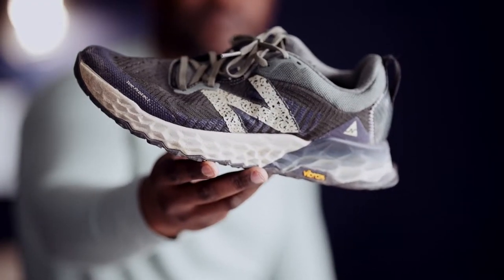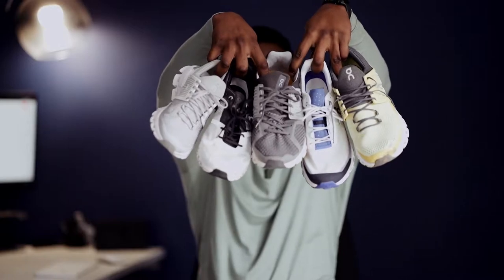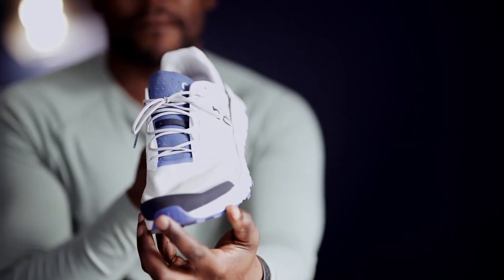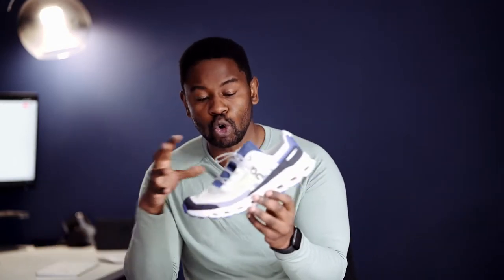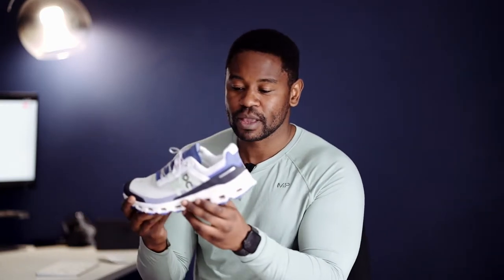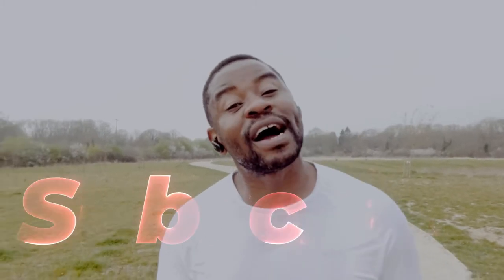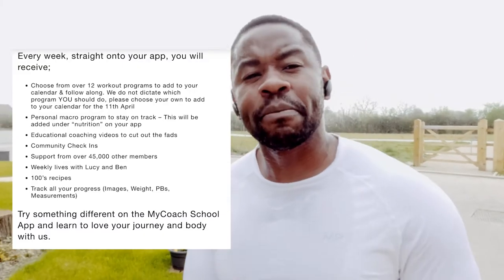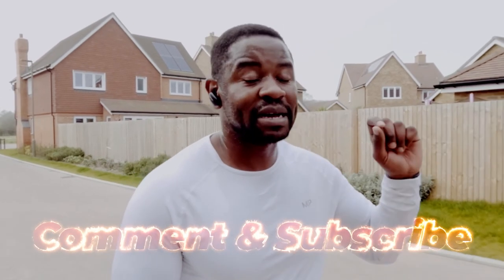#2 ON Running Cloud Vista | MyCoach School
Another episode and this time we are looking at ON Running's latest Trail shoe the Cloud Vista. This is the best looking Trail Running shoe EVER. I also talk about My Coach School 8 Week Challenge which I will be doing when it starts. More to come on this and here is the link: